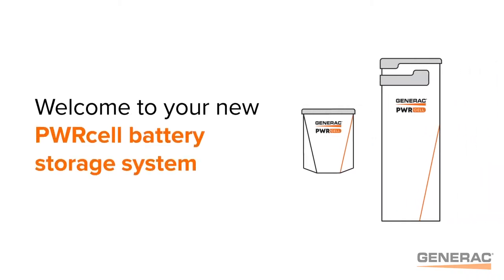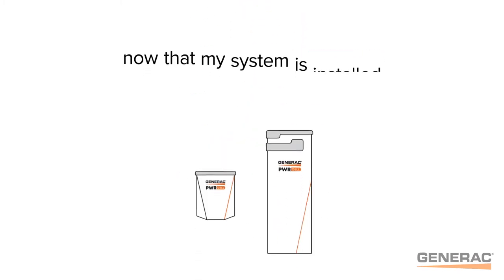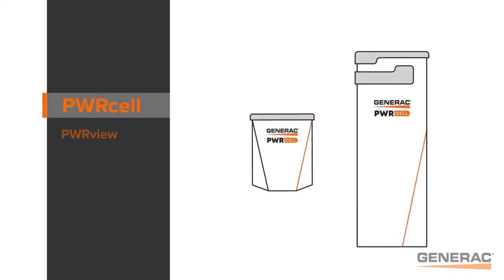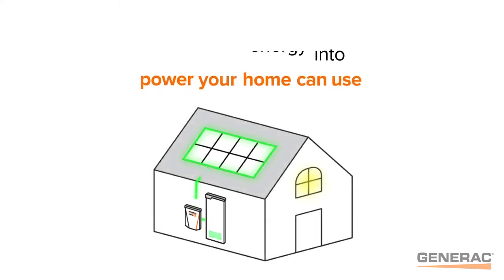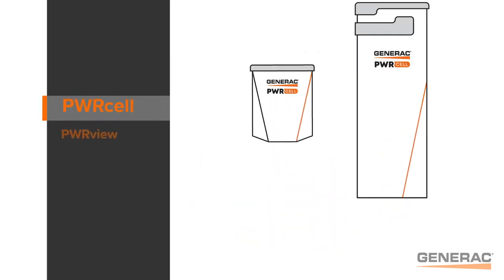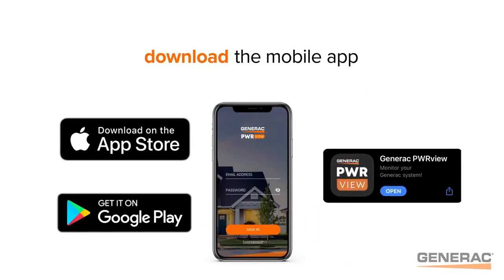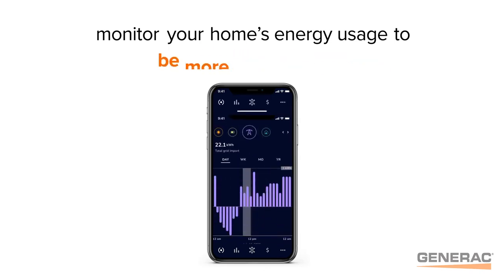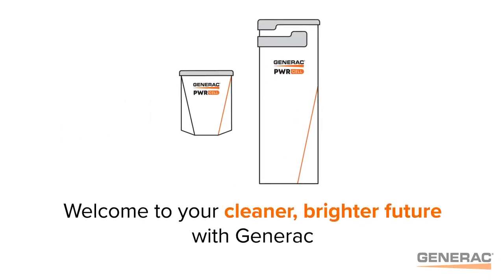Welcome to the Generac PWRcell Solar + Battery Storage System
Welcome to the Generac PWRcell Solar + Battery Storage System! You may be wondering, now that my system is installed what do I do next? Watch to find out!